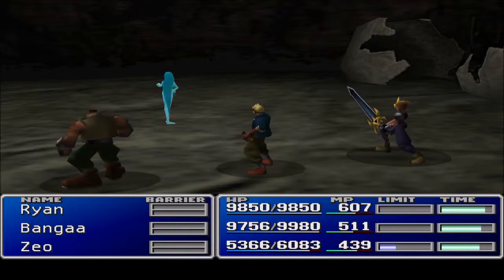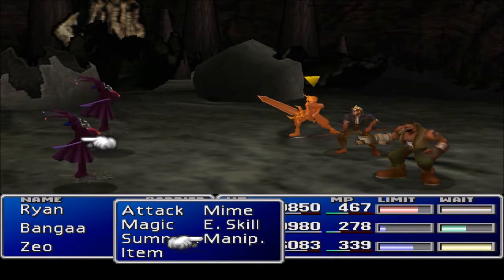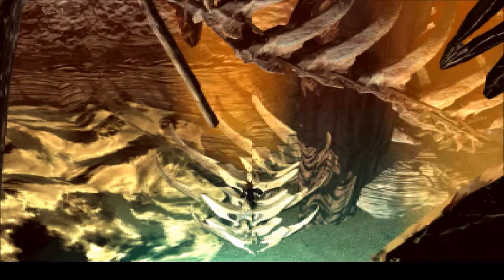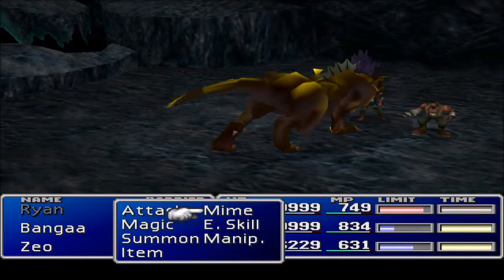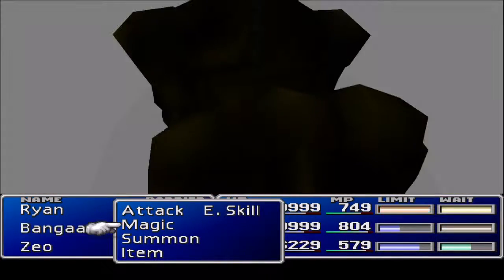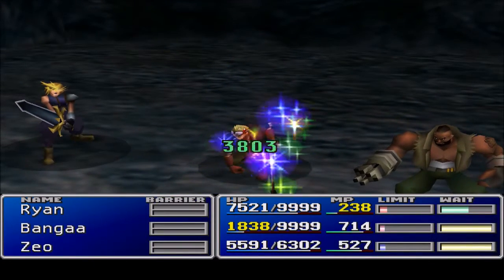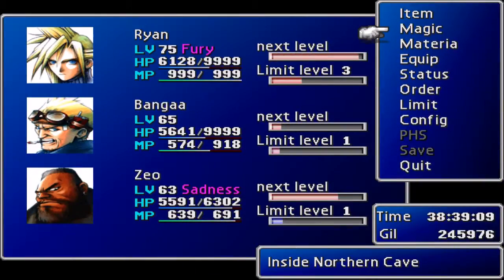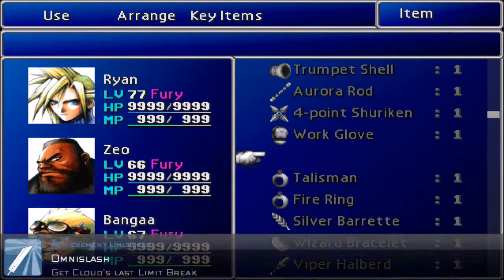Ryan Plays Final Fantasy VII #52 OmniSlash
Getting more items and materia but also the best limit break for Cloud

Steam: theshowoff84
Skype: ryanbragg26